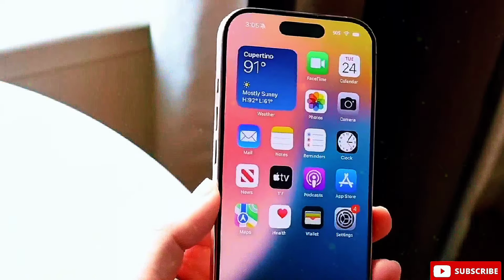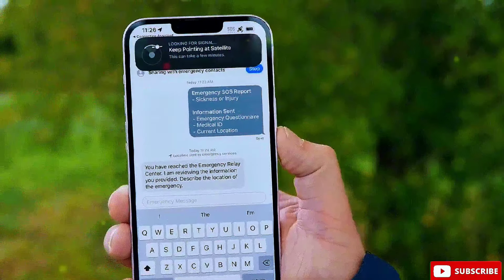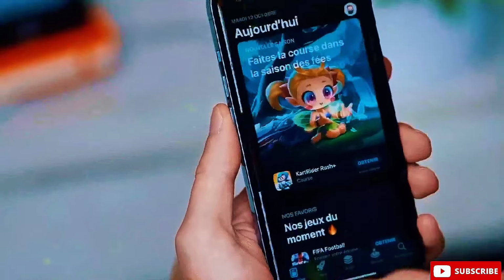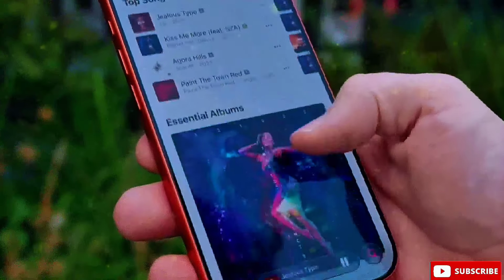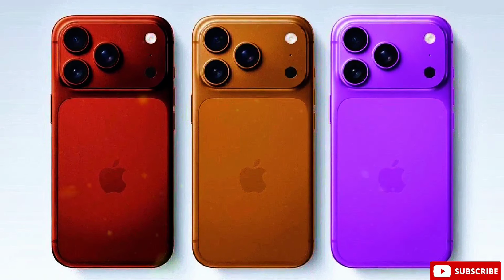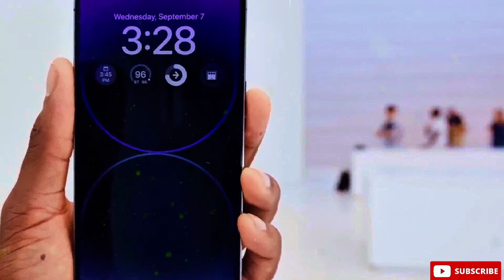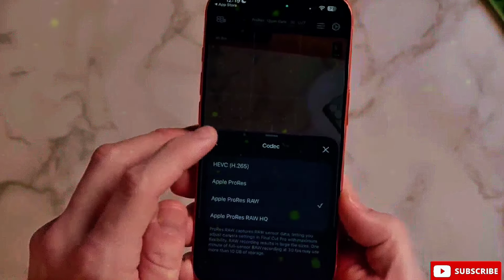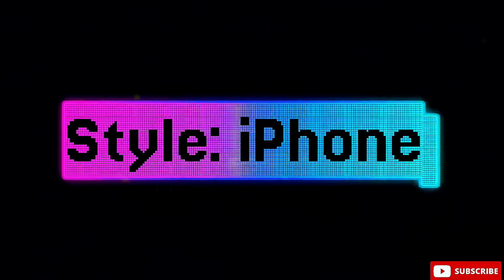iPhone 18 Pro Max - 5 HUGE iPhone Upgrades 😍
iPhone 18 Pro models debut in fall 2026, while the iPhone 18 and 18e will arrive in spring 2027. One key area of speculation is the Dynamic Island feature, which may be slimmed down but is unlikely to be fully replaced by under-display Face ID technology next year.

Keywords.
- iPhone 18 Pro
- Dynamic Island
- A20 Pro chip
- C2 modem
- Samsung camera sensor
- 3nm process
- Two-phase rollout.

Titles:-
-iPhone 17 Pro - Apple is doing the Impossible
-iPhone 17 Rumors & What To Expect! (iPhone 17 Air, 17 Pro & More!)
-iPhone 17 Pro Max: Why Apple’s Next Move Could Change EVERYTHING!
-iPhone 17 Pro Max - TOP 8 LEAKS that will BLOW your Mind!
-Samsung Galaxy Z Fold 7: Just Got Even BETTER!
-Samsung Galaxy Z Fold 7 - Surprising Development